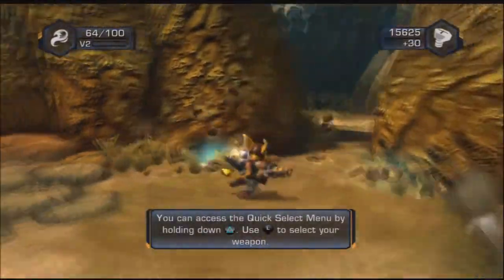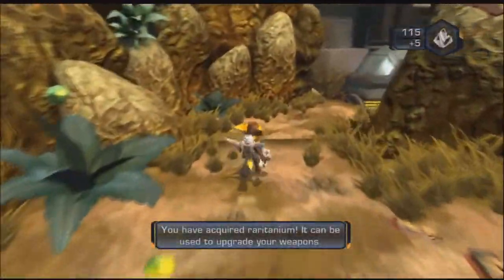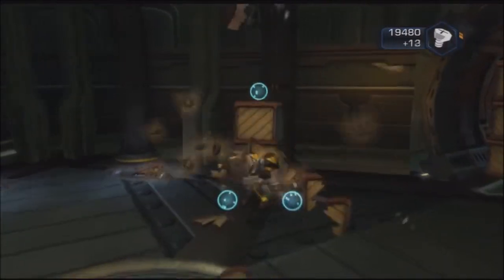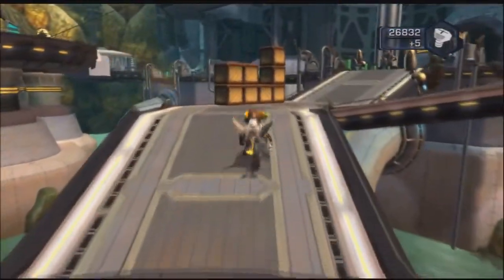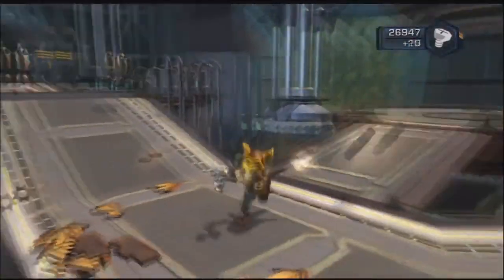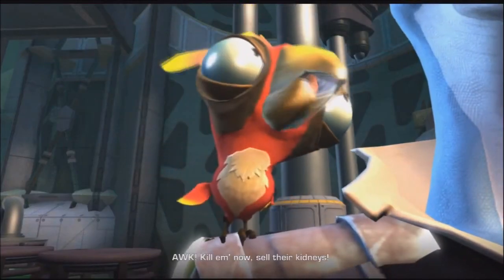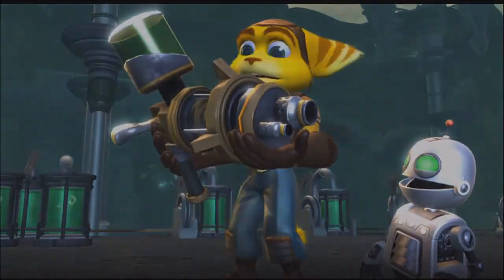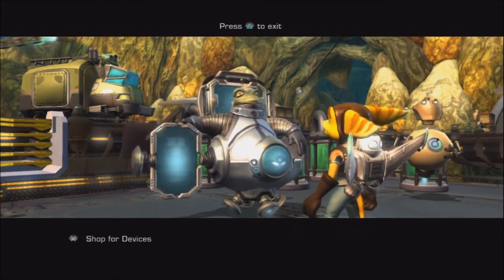Ratchet & Clank Future: Tools of Destruction Walkthrough Part 3 Planet Cobalia [1/2]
Get ready for a galactic adventure filled with explosive mayhem as the Ratchet & Clank series makes its PS3 debut. Ratchet & Clank Future: Tools of Destruction marks the beginning of a brand-new series of next-generation games for our gadget-building hero, Ratchet, and his brainy robotic sidekick, Clank.
After saving countless planets from dreadful doom and earning intergalactic mega-celebrity status in the process, Ratchet and Clank have taken some well-deserved R&R -- again. Yet, Ratchet remains restless. An orphan of the universe, he has never known anything of his past, his family, or his Lombax origins. And no one, not even Clank, can fill that void. Unfortunately for Ratchet, someone else is equally interested in Ratchet's origins: Emperor Percival Tachyon. In his thirst for revenge, the vile tyrant of an ancient race of foul insect-like monsters called Cragmites has festered an age-old grudge and is bent on wiping the last-known Lombax off the universe!

Developer: Insomniac Games
Publisher: Sony Computer Entertainment
Released date: October 23 2007

Recorded with Hauppauge HD PVR. Edited/rended with Sony Vegas Pro 9 & Windows Live Movie Maker in 720p (1280x720 px) settings. Played by suplamora (Xbox Live: supcharlscool. Steam: supcharlscool. PSN: lamora-supcharls) and edited by CrupZound (Xbox Live: Nooblovit & NoobScreamer. Steam: christiant1996, scaryhill and longxiaoyao8. Xfire: noobscreamer. PSN: Nooblovit)